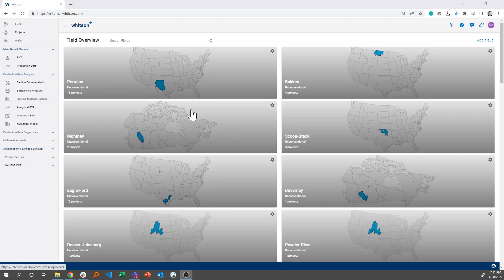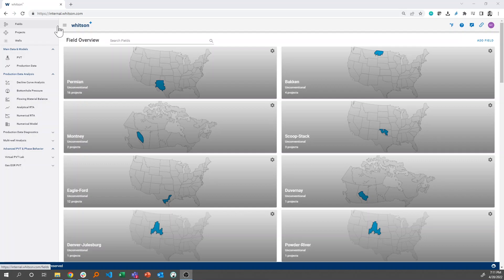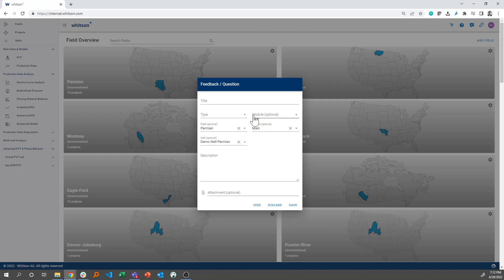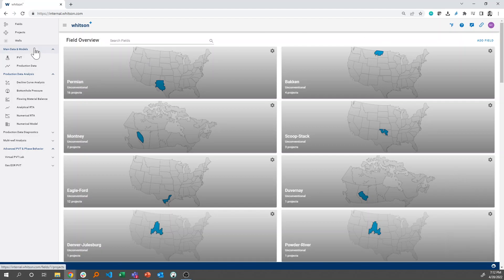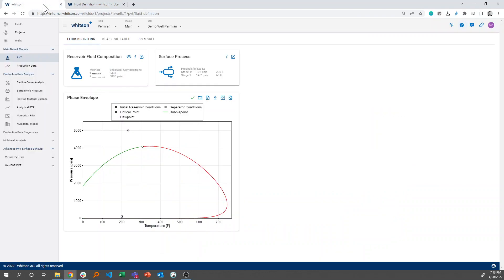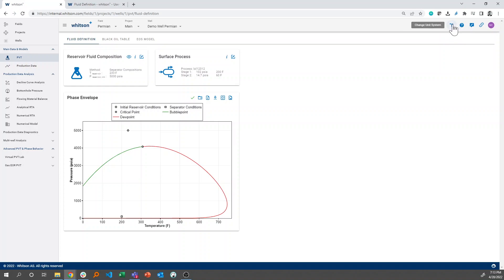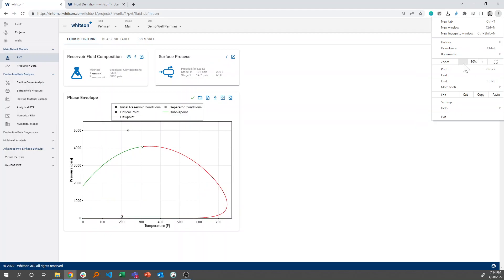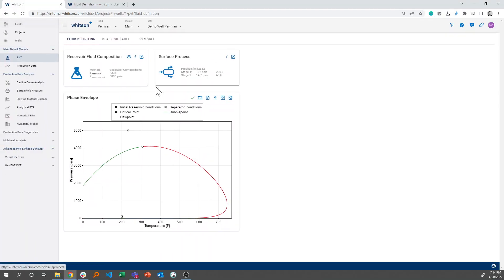2. Getting started with whitson+: The Basics